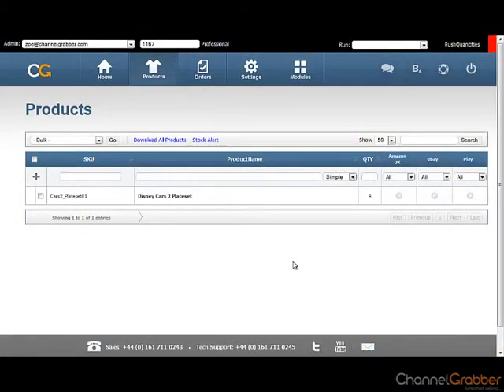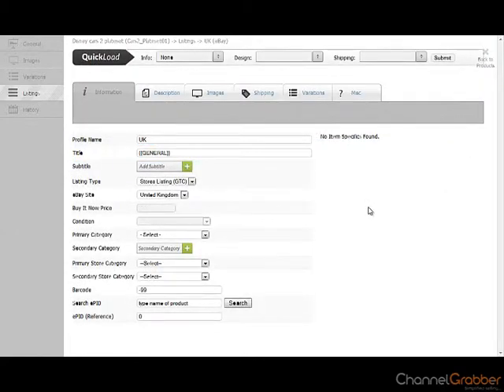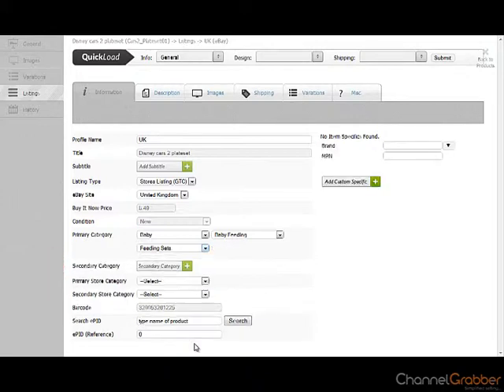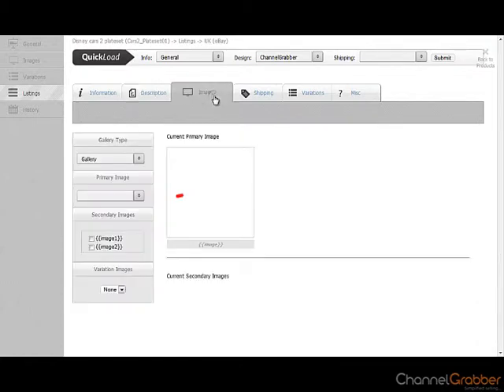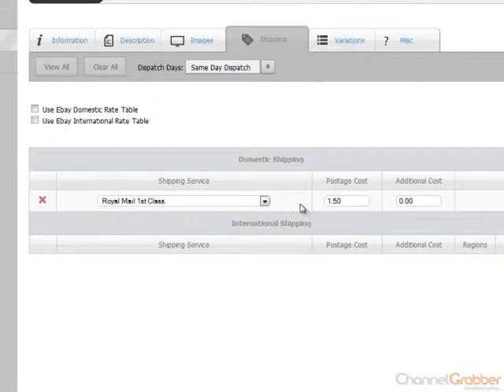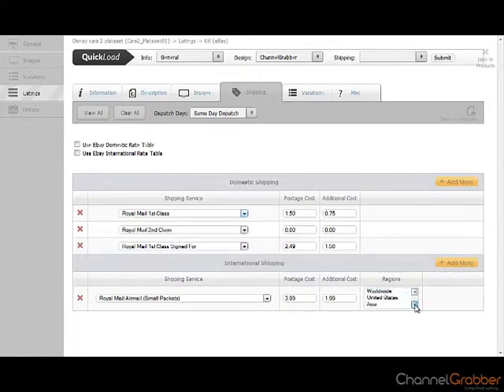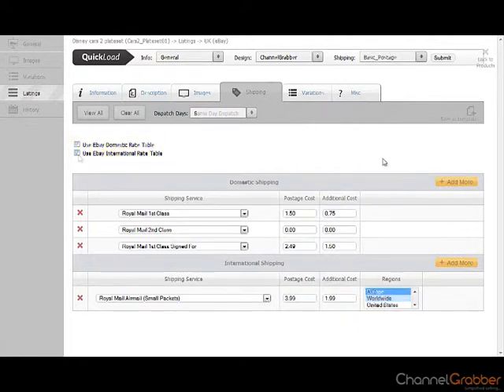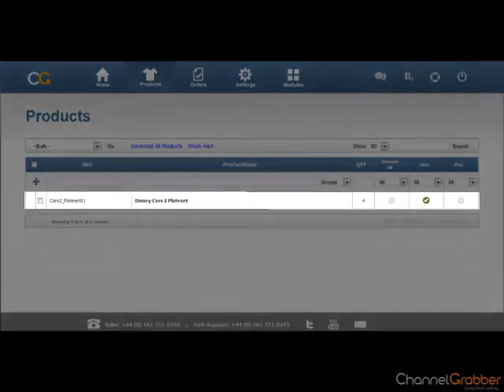ChannelGrabber Classic: Listing a Product to eBay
This video will demonstrate how to list a product to Ebay from within ChannelGrabber Classic